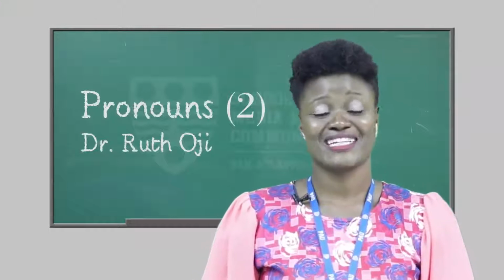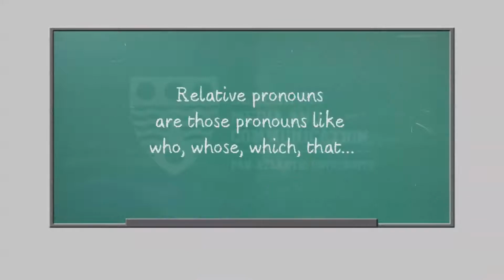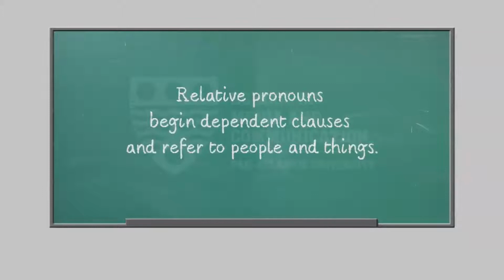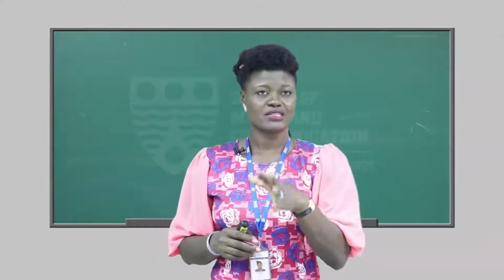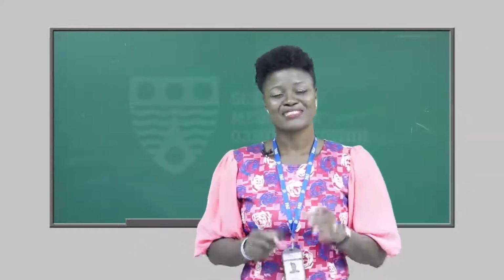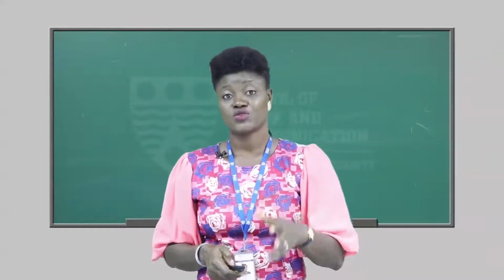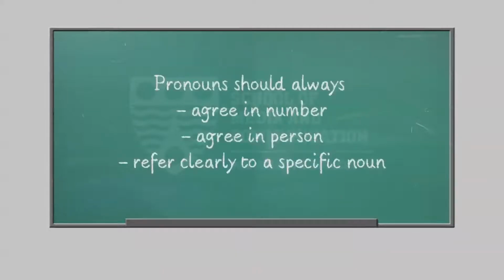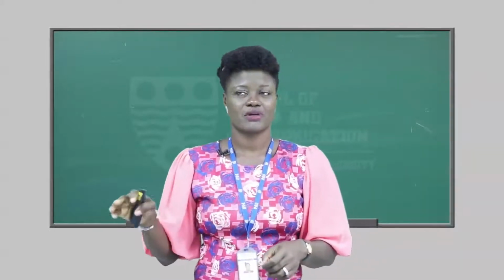Types of pronouns 2 by Dr. Ruth Oji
More on types of pronouns. This is the second part. Take a listen.